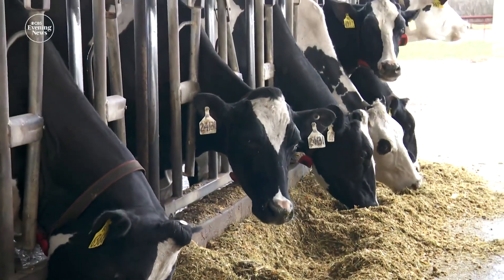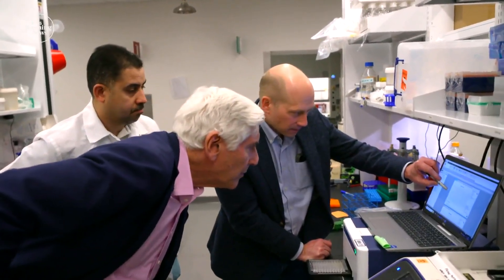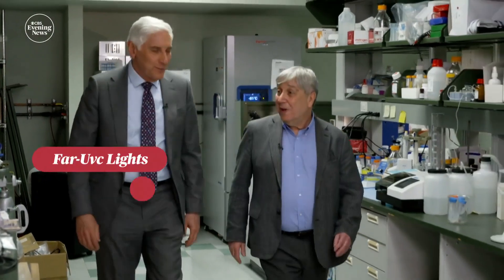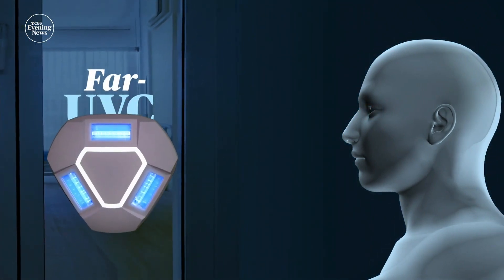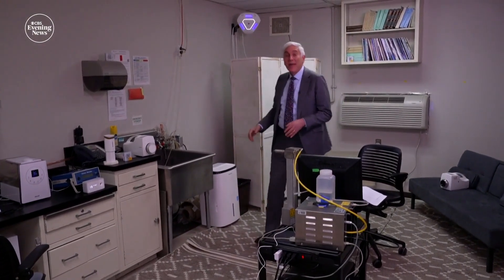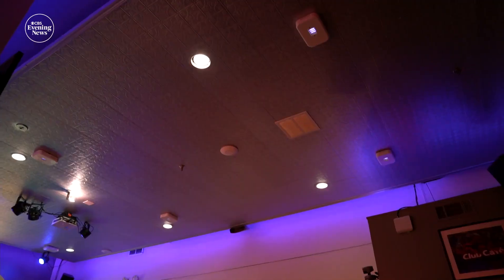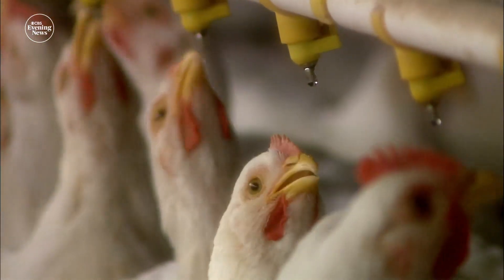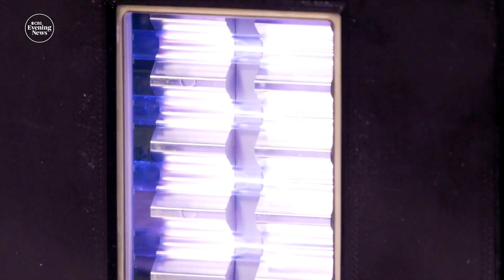How Far-UVC light could be key in curbing the next airborne pandemic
Far-UVC light is a form of ultraviolet light that can kill viruses and bacteria in the air without harming humans. Researchers say it could be instrumental in stopping the spread of illnesses like the flu and possibly future pandemics. Dr. Jon LaPook has more.